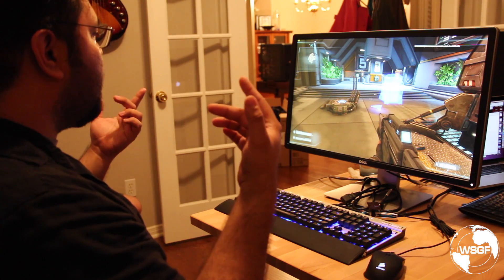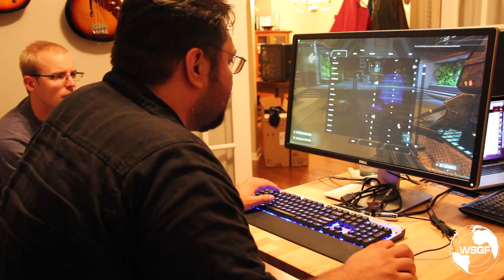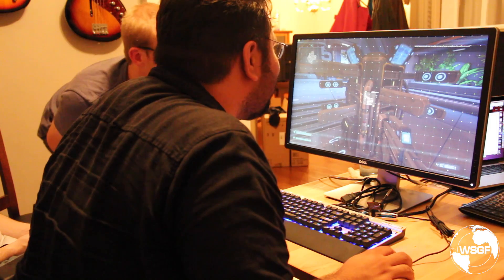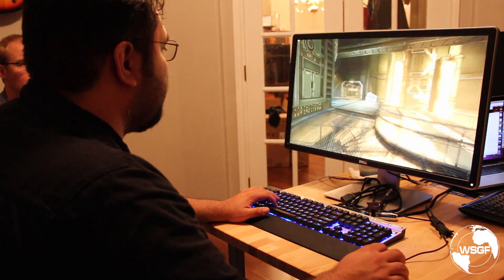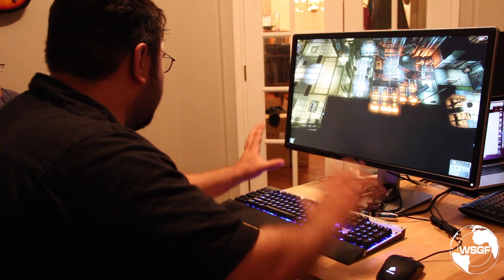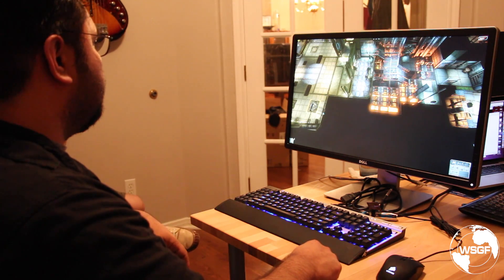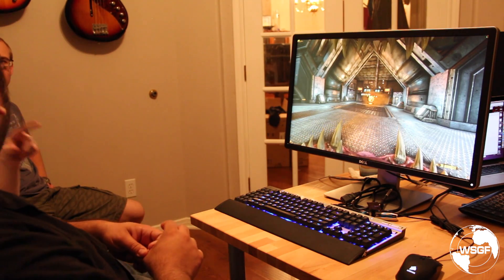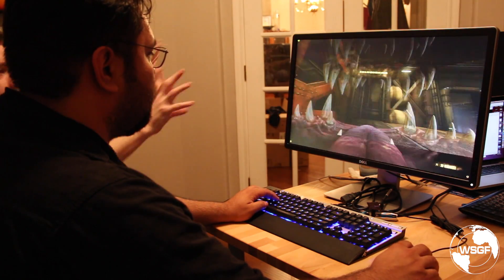Natural Selection 2 in 4k UHD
We take a look at Natural Selection 2 in the 4k UHD on the Dell P2815Q.  We look at how the game handles 4k resolution, how it performs at 4k with a single Radeon HD R9 290, and how the 30Hz limitation of the P2815Q panel impacts the user experience.